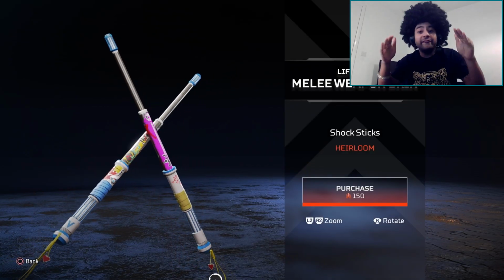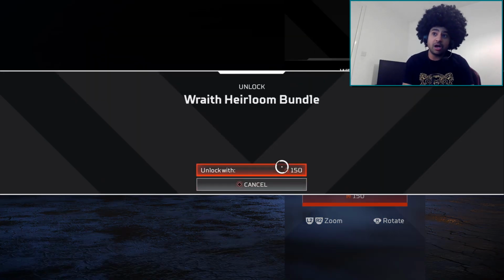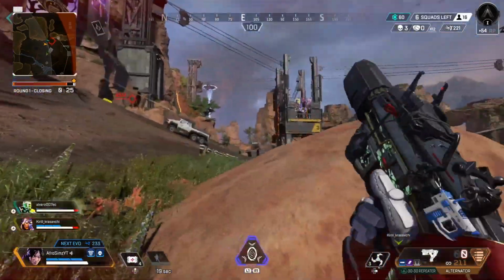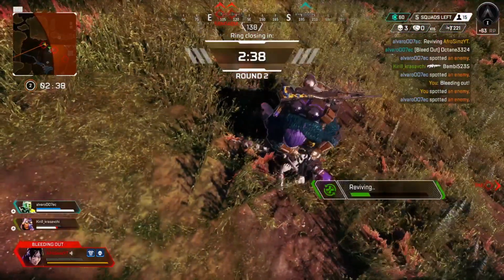FINALLY UNLOCKING WRAITH HEIRLOOM IN APEX LEGENDS SEASON 8!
I Finally Unlocked My First Heirloom Wraith KUNAI In Apex Legends Season 8! Opening Apex Legends Heirloom Pack In This Video! ENJOY It!